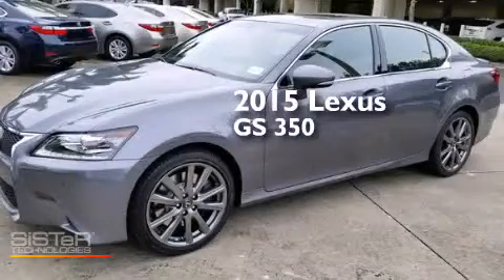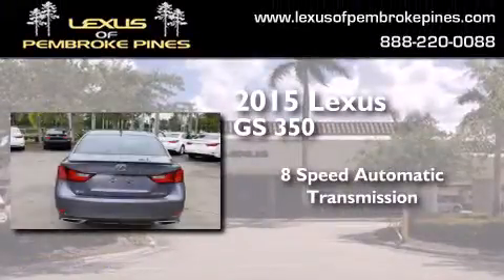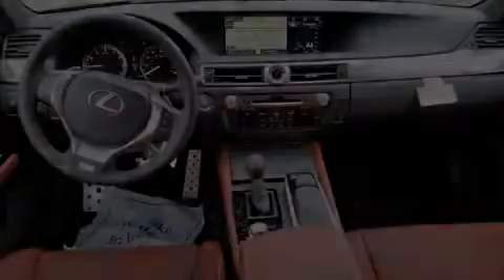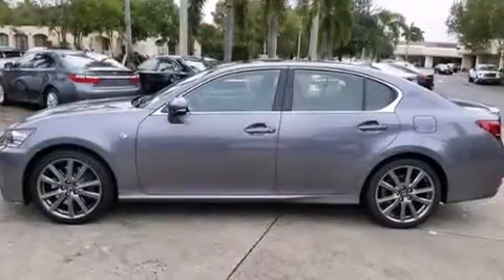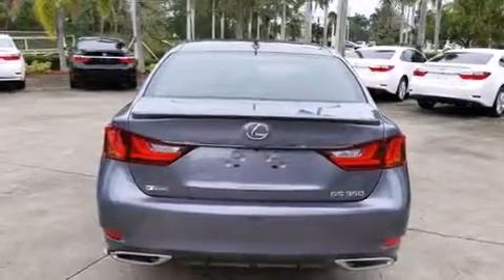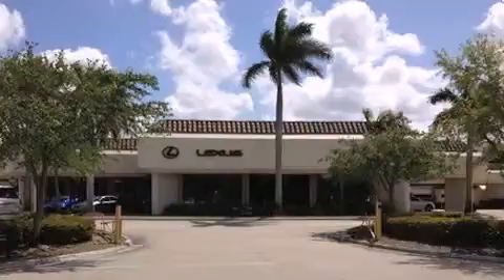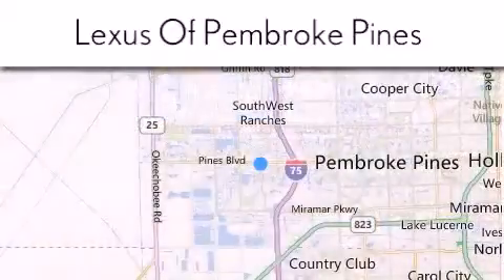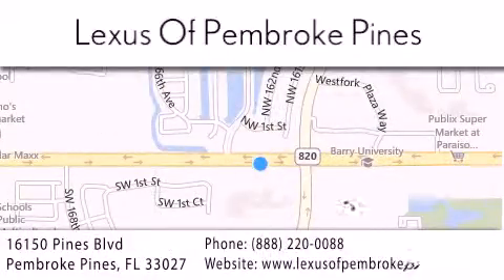2015 Lexus GS 350 Hollywood FL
We have been honored to serve the Pembroke Pines FL area , we promise that your experience at our dealership will exceed your expectations ! Year : 2015 Make : Lexus Model : GS 350 Engine : 3.5L V6 Trans . : Automatic 8-Speed Exterior : Nebula Gray Pearl Miles : 30 Interior : Cabernet F Sport Leather Stock : 50253600 Lexus of Pembroke Pines 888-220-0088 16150 Pines Blvd Pembroke Pines , FL 33027